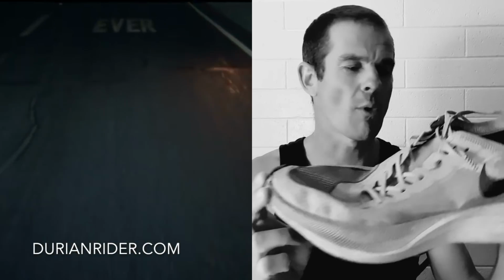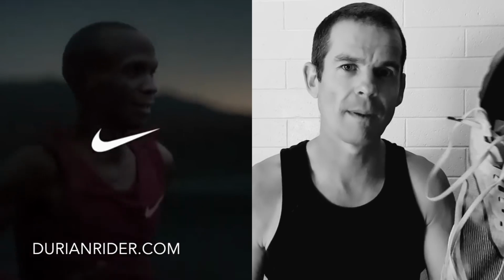Kipchoge 1:59 Challenge - Is He Making The Right Shoe Choice?